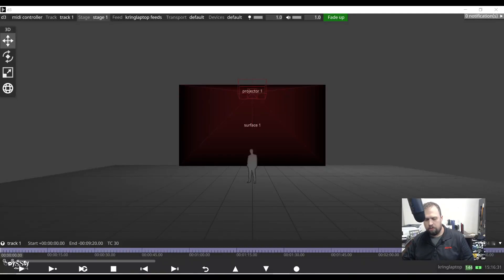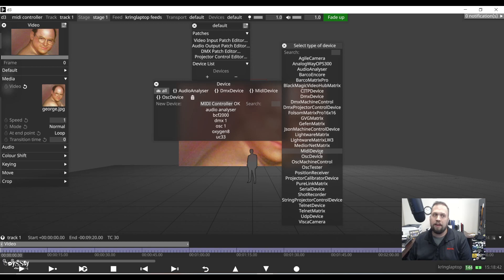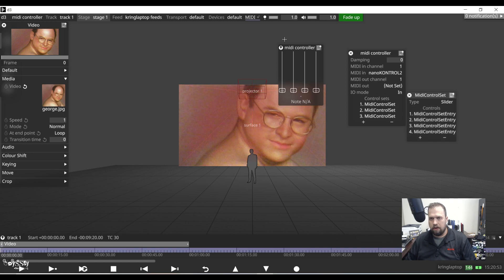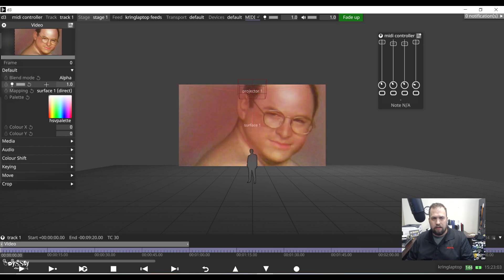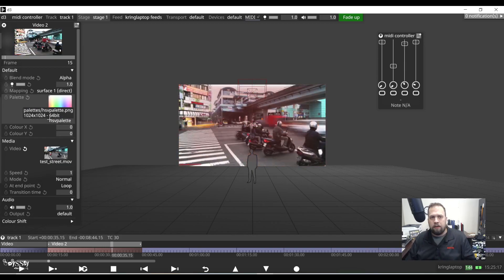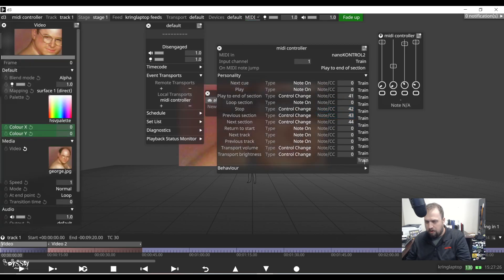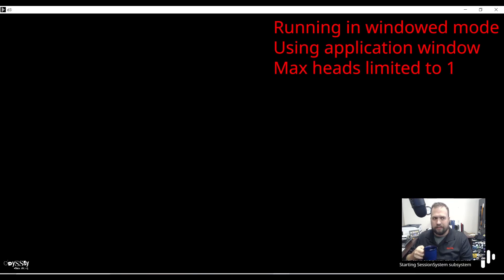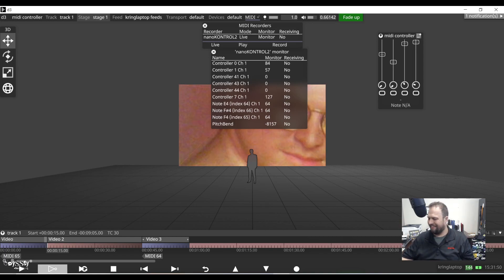disguise Create and Use MIDI Controller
Kevin demonstrates how to create and use a MIDI controller in disguise/d3 system. Controller used is a KORG NanoKontrol2, and this video teaches how to use the controller as a Device to alter layer properties as well as a Local Transport to playback the timeline